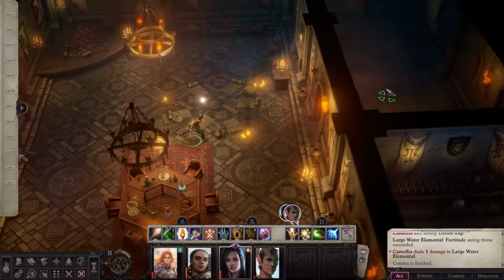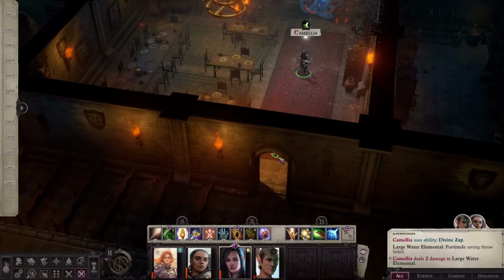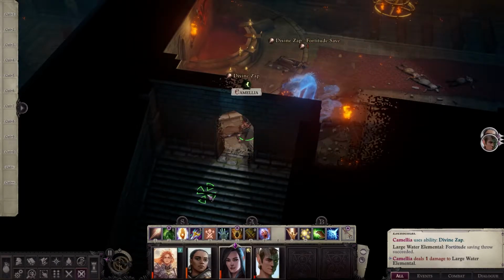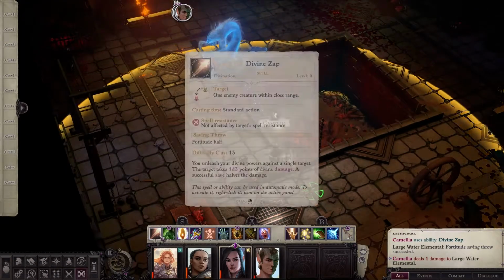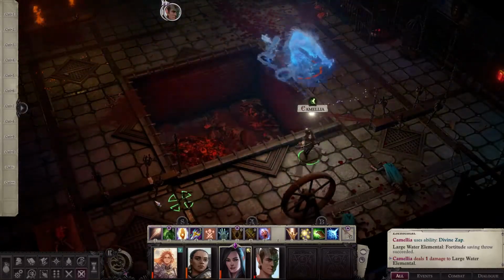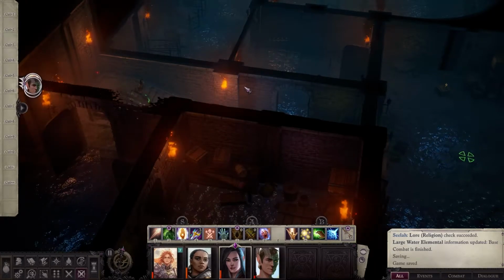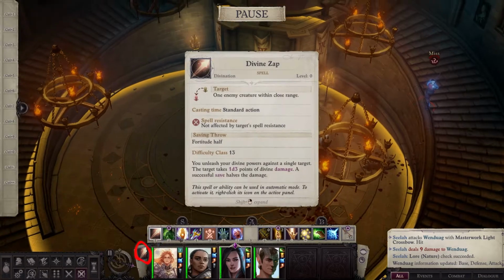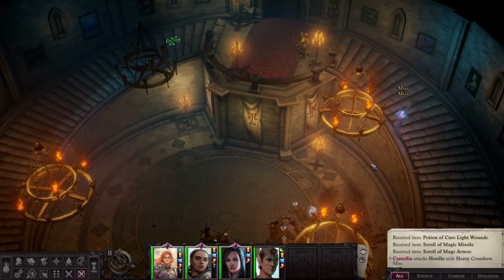Pathfinder Wrath of the Righteous [Unfair] [Guide] - Large Water Elemental (Your First Big Enemy)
Pathfinder Wrath of the Righteous
Unfair

Chapters:
00:00:00 - Introduction
00:00:27 - Picking Up My Date (Water Elemental)
00:02:47 - First Location (Worst)
00:05:36 - Killing Blow
00:06:13 - The Loot
00:06:38 - Second Location (Best)
00:07:27 - Final Location + Important Tips (Alternate)
00:08:07 - Outro